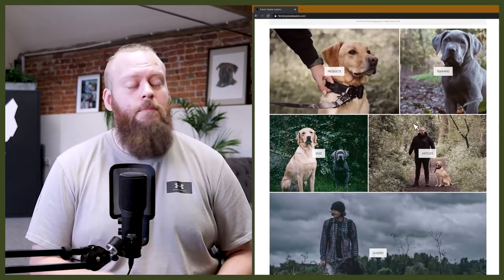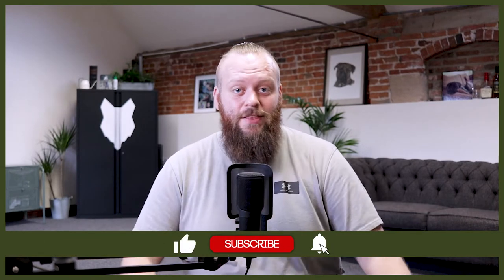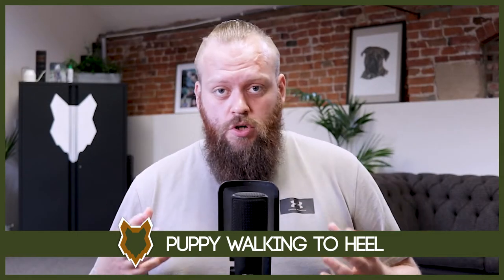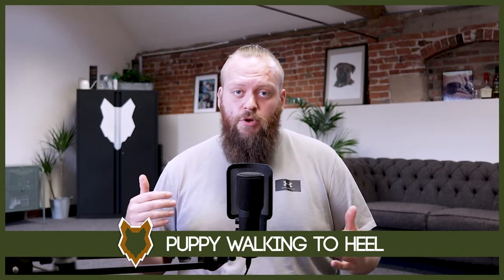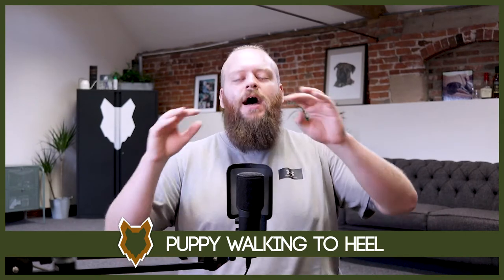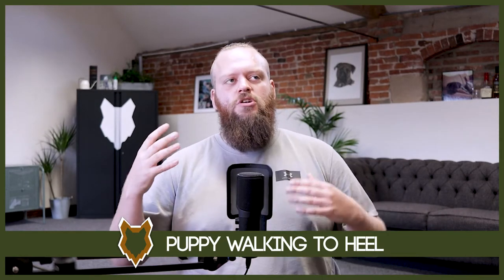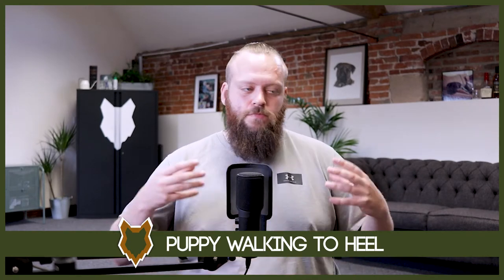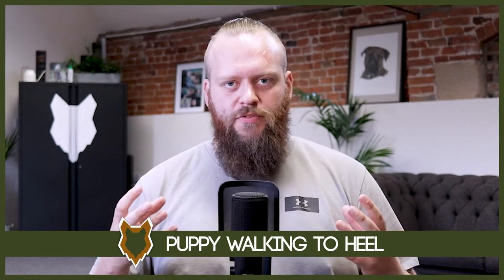GOLDEN RETRIEVER TRAINING! How To Train Your Golden Retriever Puppy To Walk To Heel!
GOLDEN RETRIEVER TRAINING! How To Train Your Golden Retriever Puppy To Walk To Heel! Golden Retrievers are one of the easiest dog breeds in the world to train! They are incredible to work with, so you have no excuse to not have them walking perfectly to heel!

These videos are made and aimed at adults in a stage of their life to purchase or adopt a dog, we want to help them choose the right breed and become excellent canine leaders to help end the number of dogs that end up in shelters.